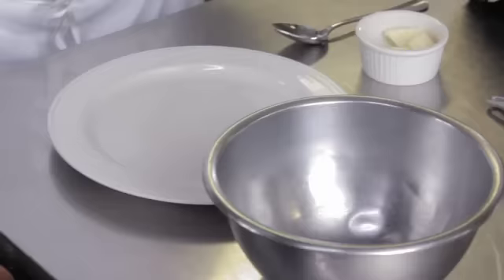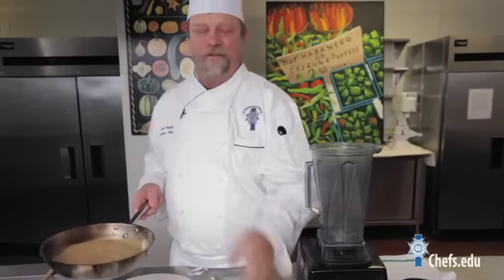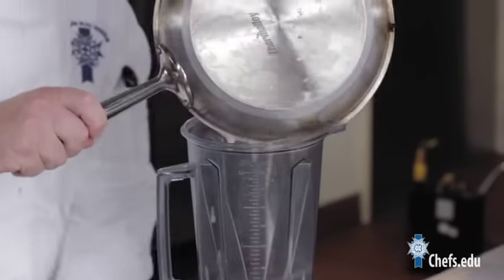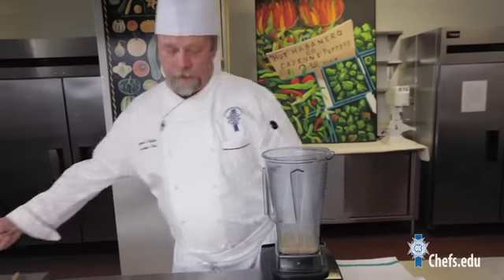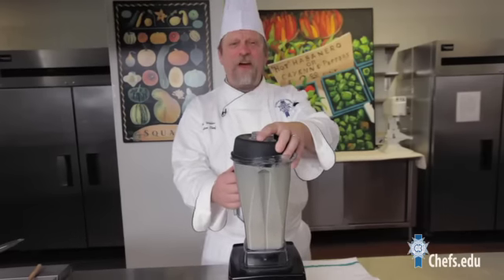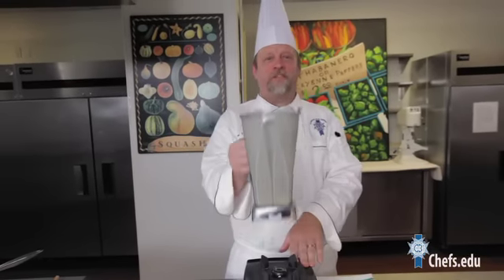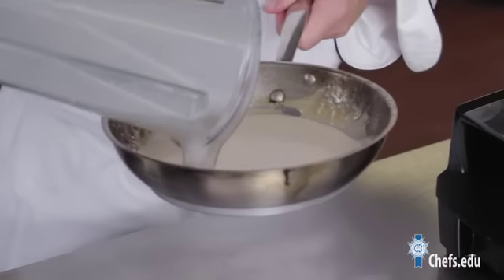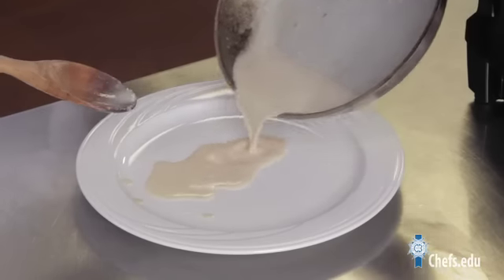How to Fix Lumpy Gravy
Learn how to salvage your lumpy gravy and turn it into a delicious sauce. Brought to you by the Chefs of Le Cordon Bleu -- where we invite you to take your passion for cooking Le Cordon Bleu and learn the way in the culinary arts.